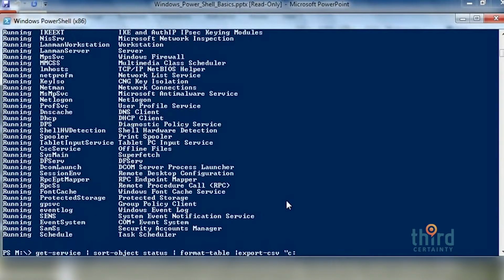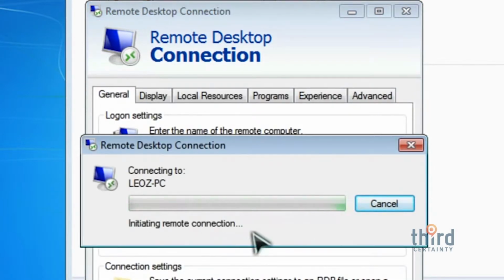Hackers use available Windows tools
Once inside the firewall of a company network, intruders have many nifty Windows tools at their disposal to probe deeper and steal data on the QT.